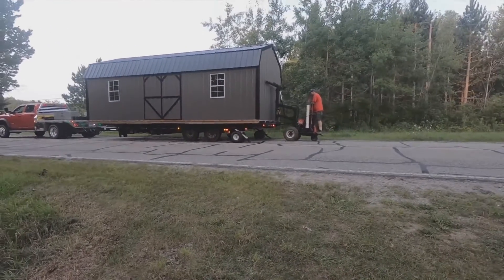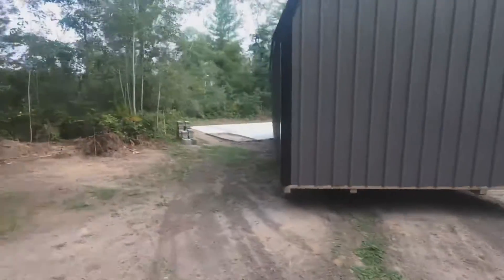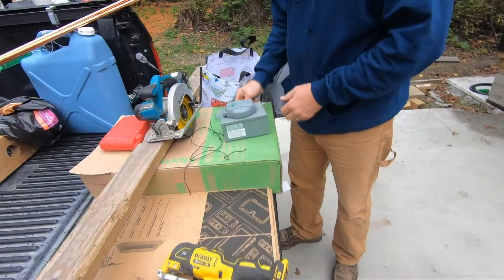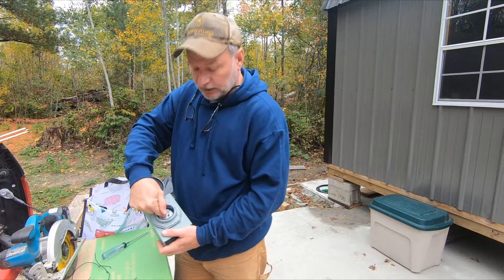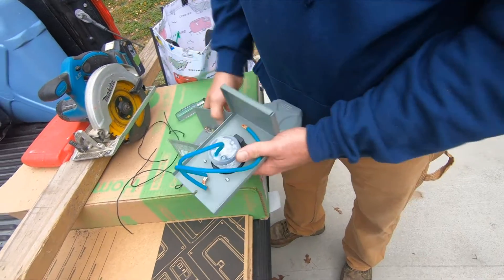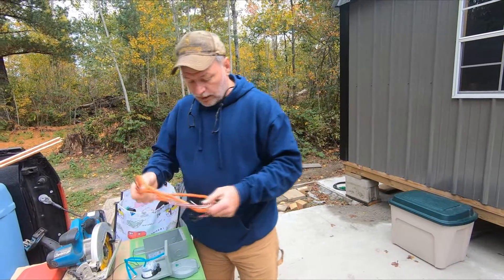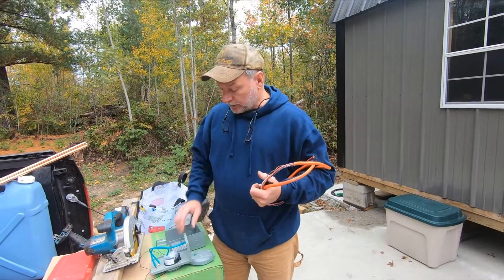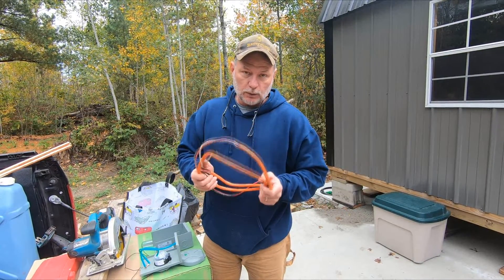Powering Your Off Grid Cabin: Step-by-Step Electrical Panel Installation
Electrical Panel Install – Off Grid Cabin

Welcome back to the Handy Outdoorsman!
Our goal today is to wire a generator into an electrical panel to power for an off grid cabin.  We’ll be using a 30 amp, 120 volt receptacle (larger in case of later upgrade onto the grid) serviced by a 3000 watt generator.
Come along and see how we get it done, and the progress we’ve made.
The Handy Outdoorsman